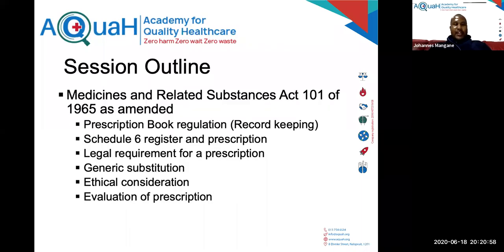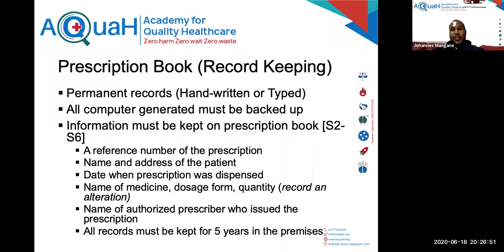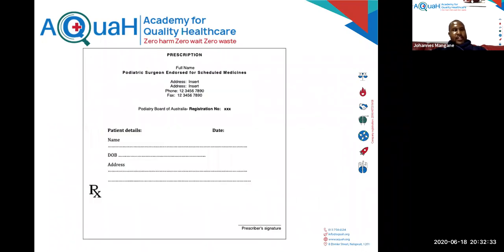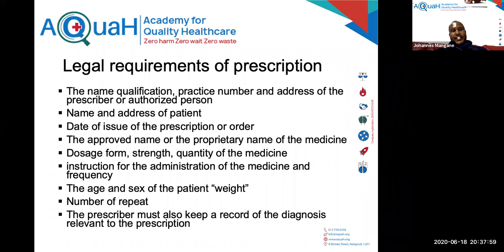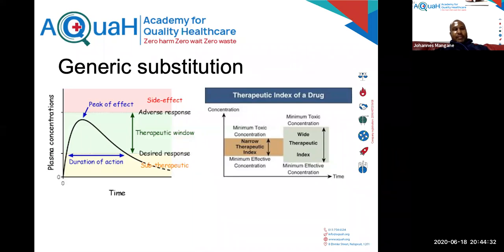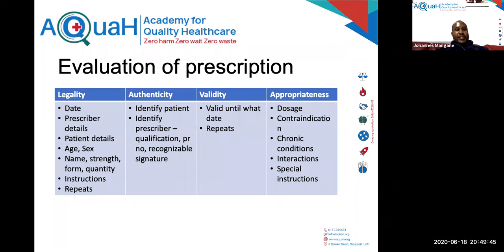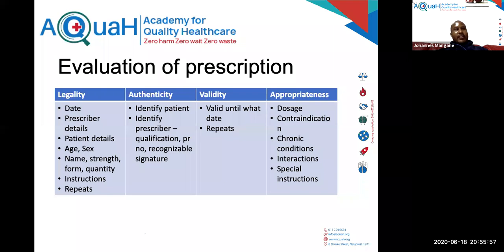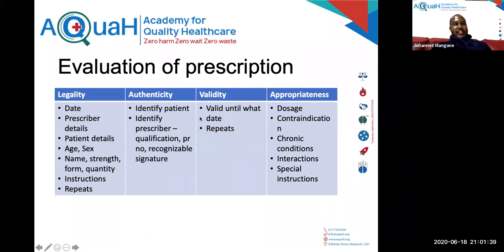Evaluation of Prescription 18Jun20